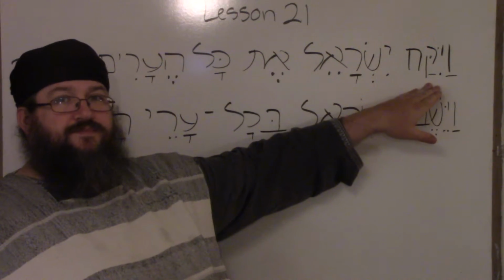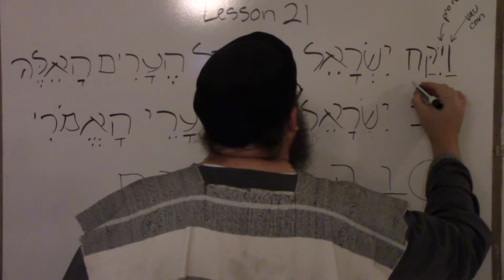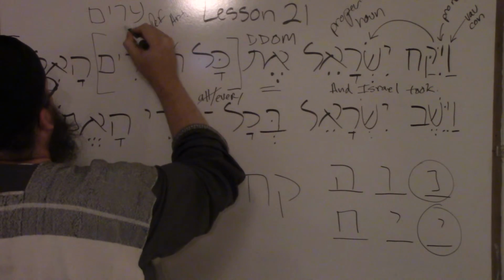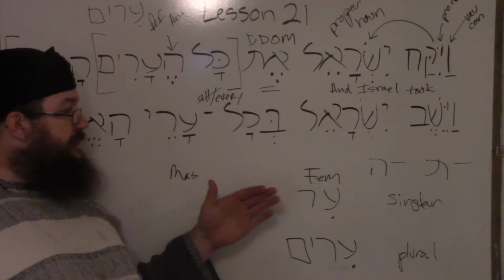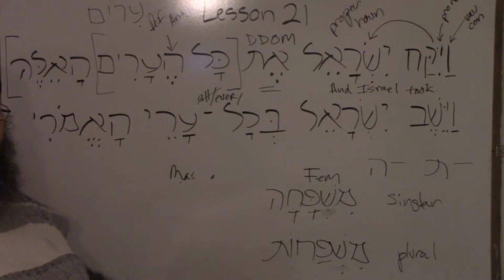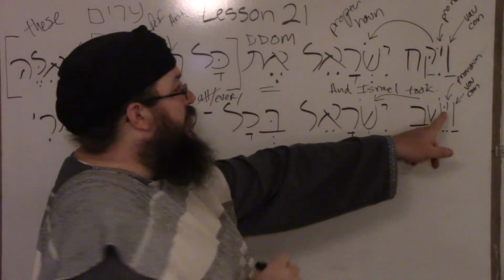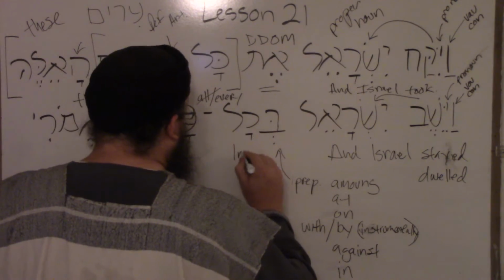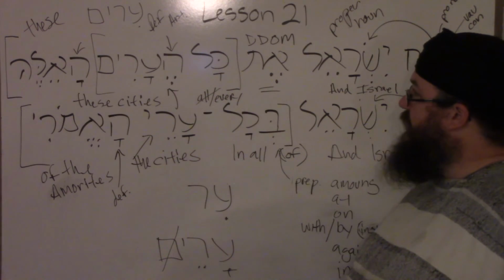Learning Biblical Hebrew Lesson 21.1